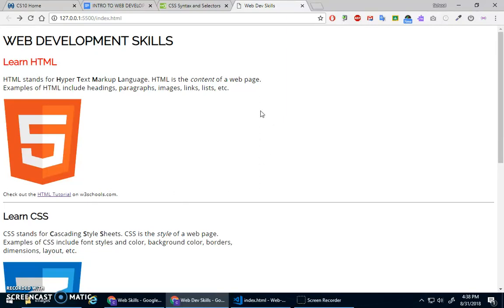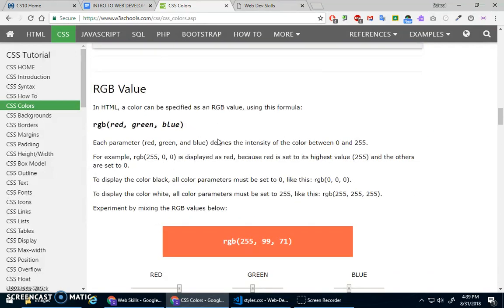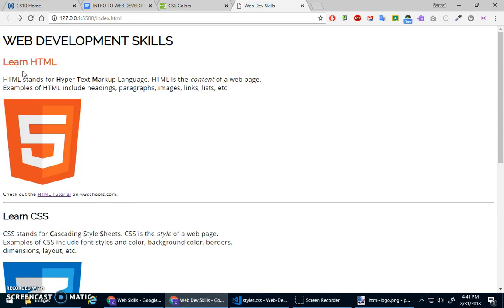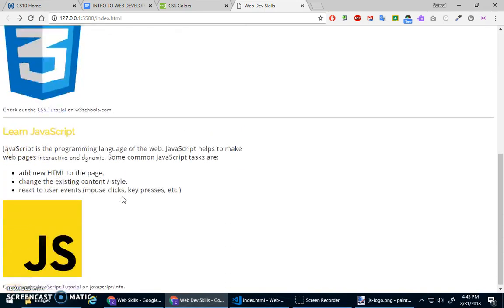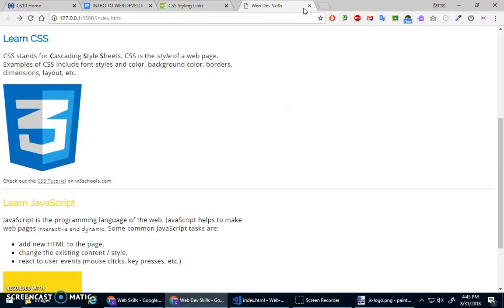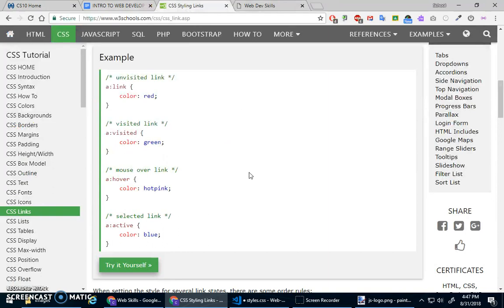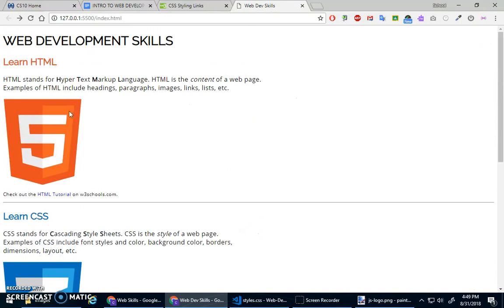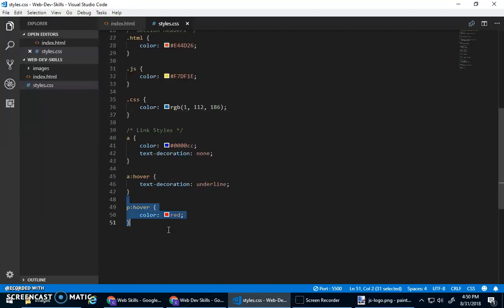web dev skills 07